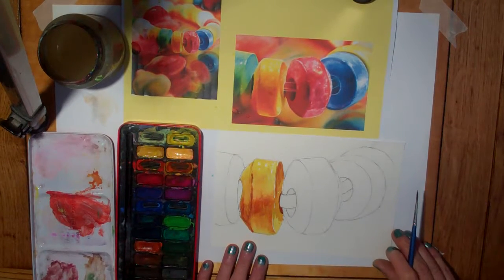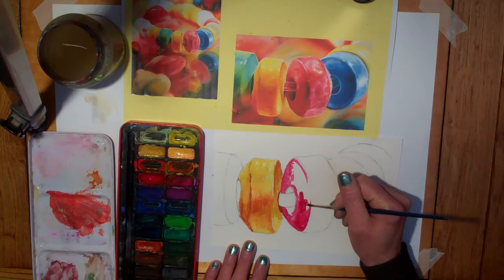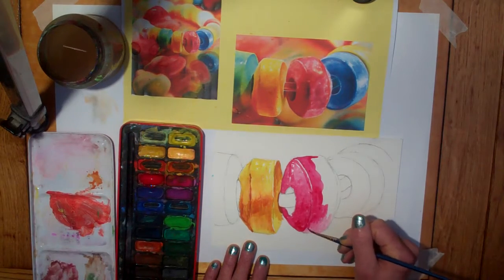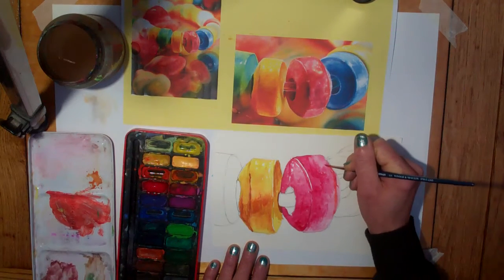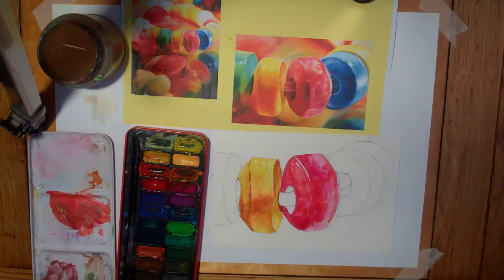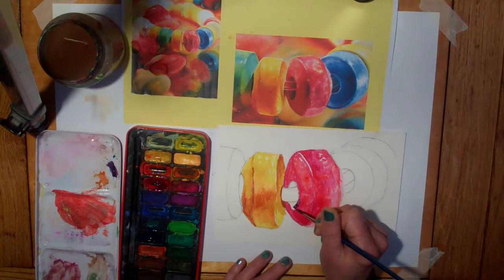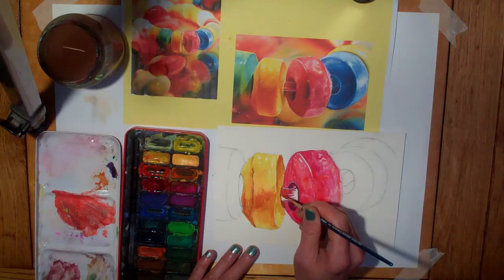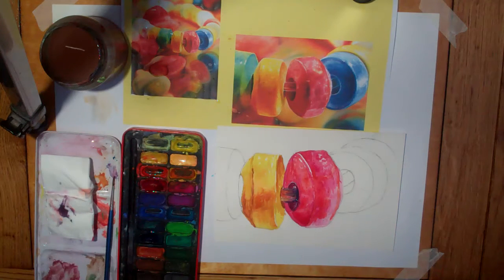Sweet painting part 2